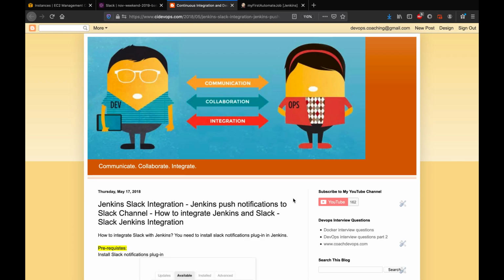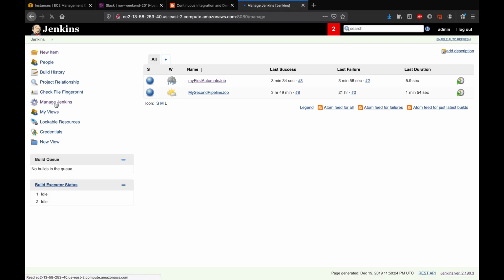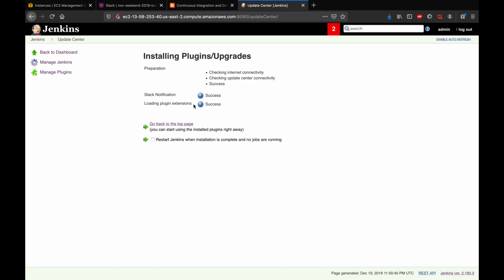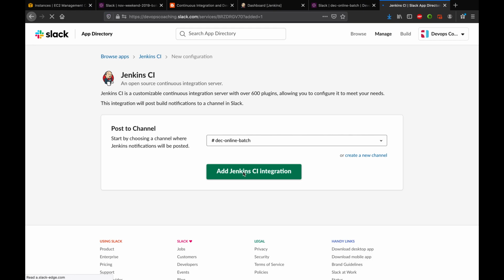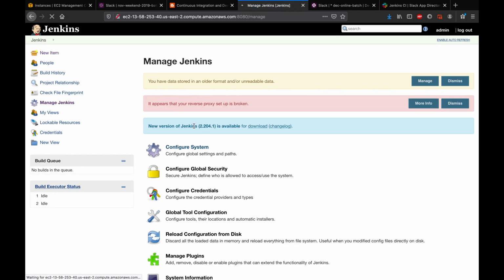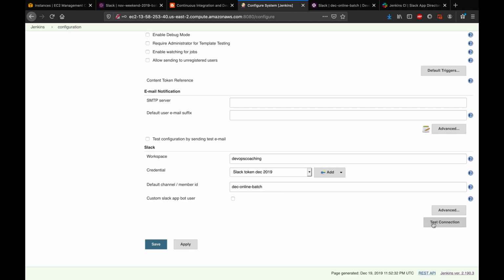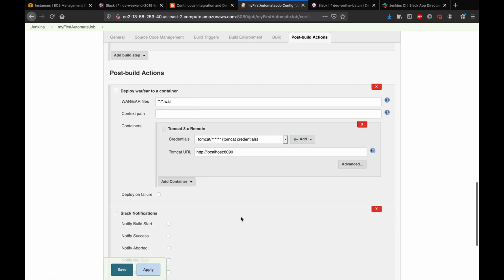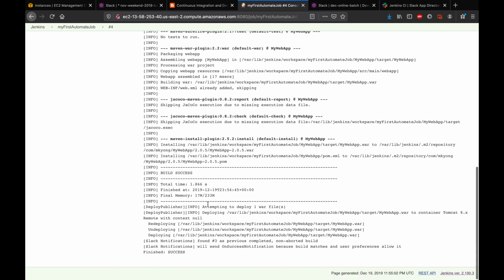How to send notifications from Jenkins to Slack | Jenkins Integrate with Slack | Slack Notify plugin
In this step-by-step tutorial, you’ll learn how to integrate Slack with Jenkins and send build notifications to a Slack channel using the Jenkins Slack Notification Plugin.

Jenkins Slack Integration - How to integrate Slack with Jenkins - Slack Jenkins Notifications
Please go and visit the below page to see the steps as well:
Jenkins can send notifications to Slack channel by using Slack notifications plug-in.